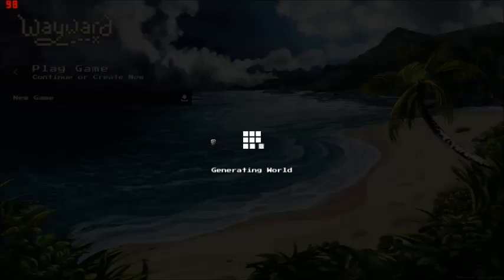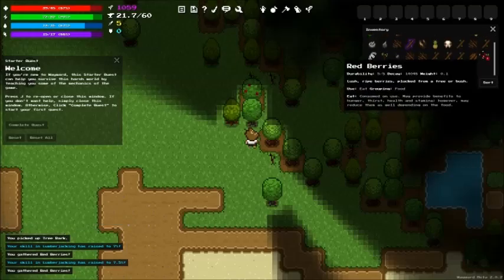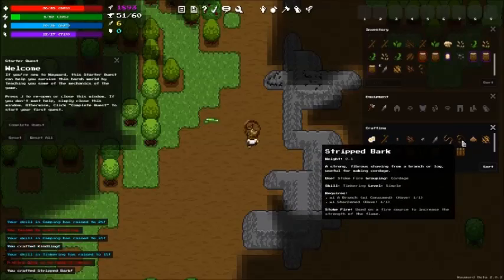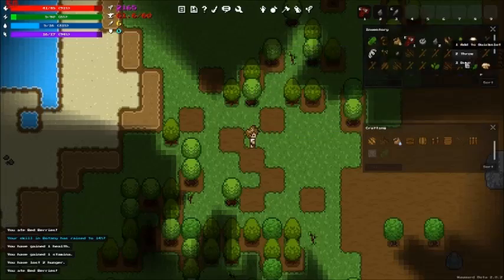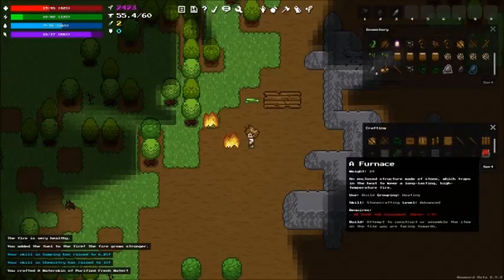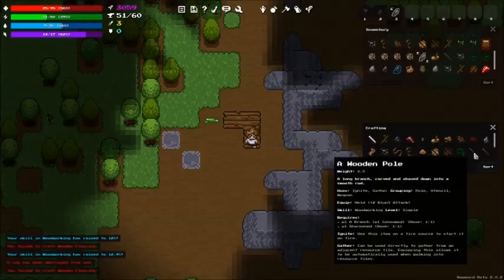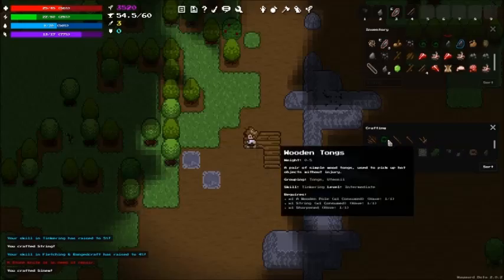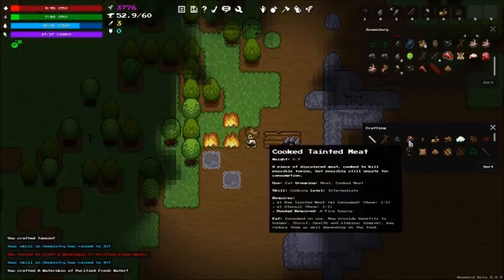Saturday Cartoons: Wayward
Saturday Cartoons are back! This week, we're taking a look at Wayward, a new indie game on Steam. It's a rogue-like survival Minecraft-like game.